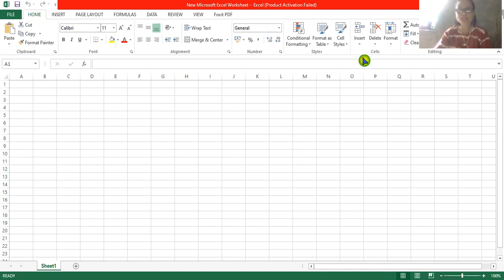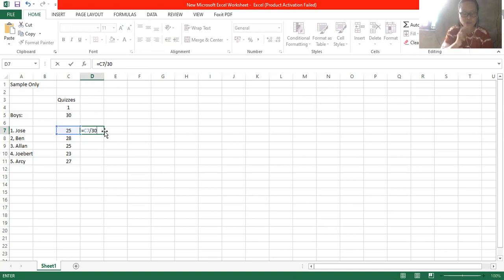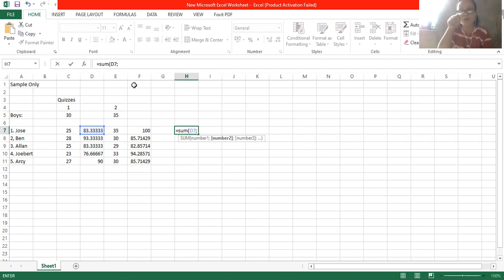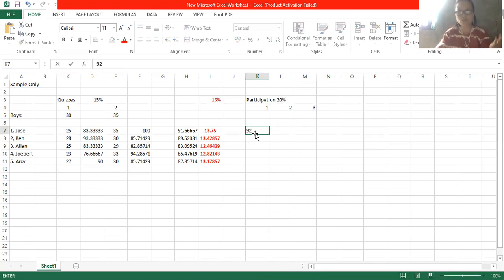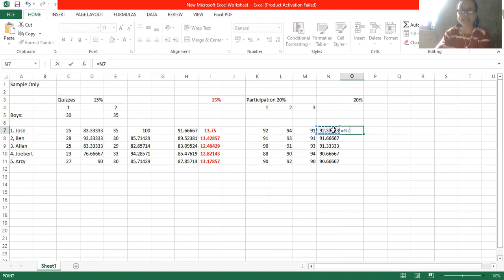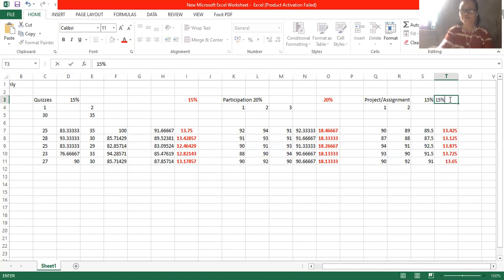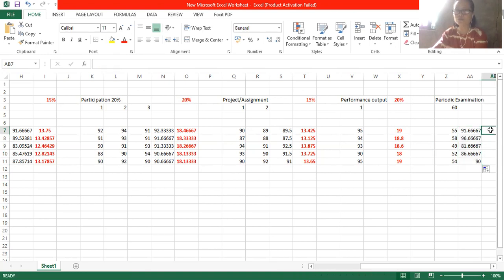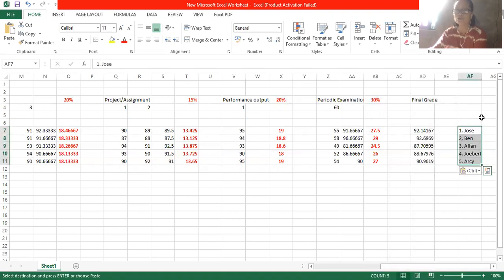How to Compute Grades on Excel---Very Basic and Easy (Sobrang Dali)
Making use of Excel worksheet in computing grades made so easy and stress free. Follow this video presentation as you try to compute. The video presentation is very easy to follow,. There is no need for us to be very technie. What makes it important is that we have to press the right keys and execute the basic operations. Then this is it.